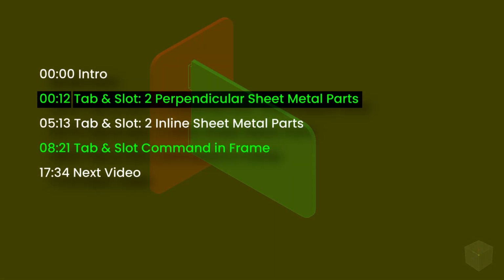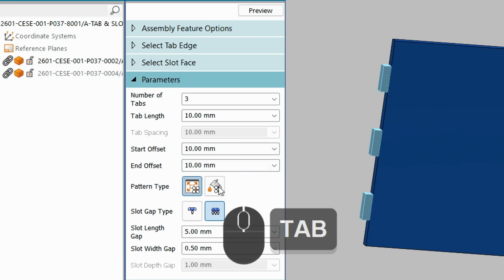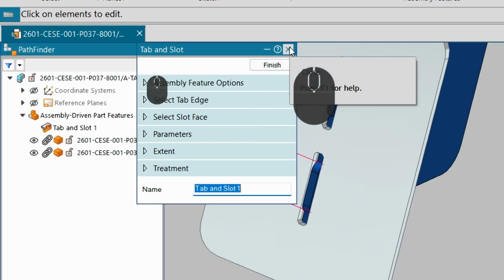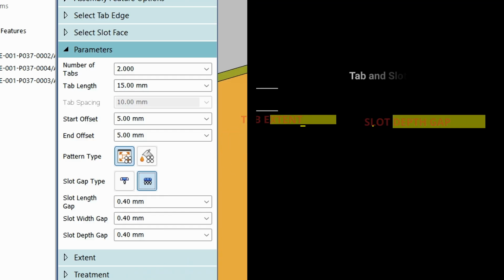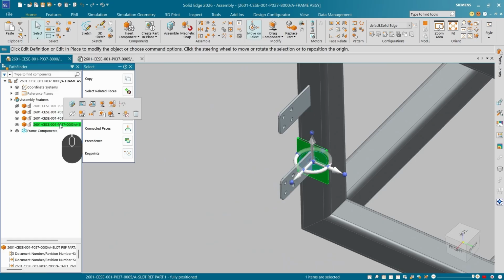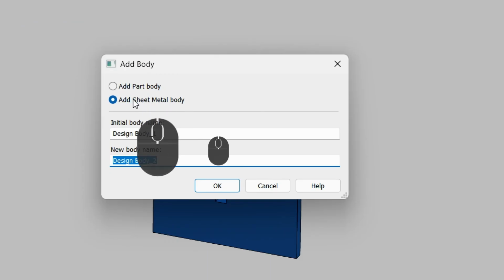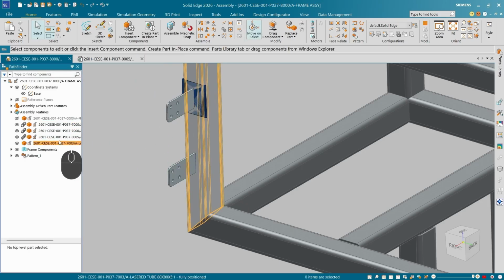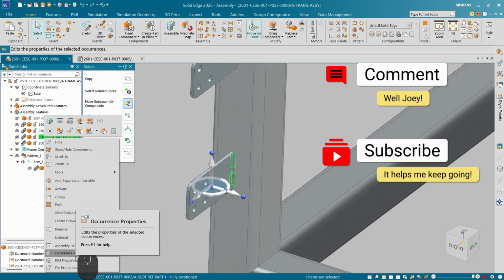Solid Edge Tutorial: Tab and Slot Command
In this video we go through how to use the Tab & Slot Command in Solid Edge. We use it on 2 Perpendicular Sheet Metal Parts, between Inline Sheet Metal Parts & we use a workaround to use the Tab & Slot Command on a frame.